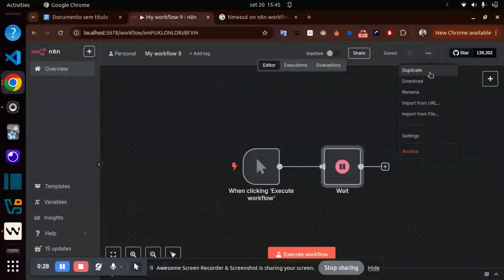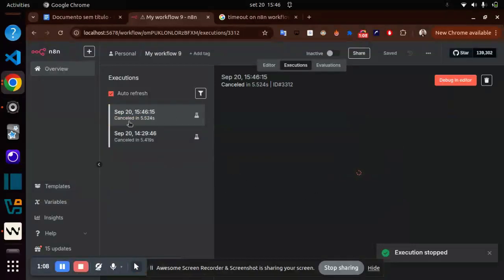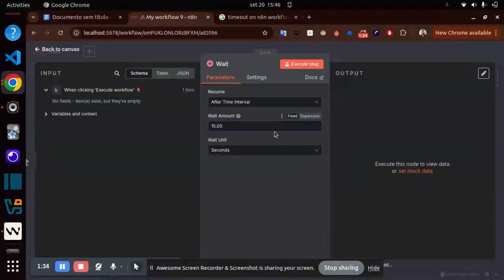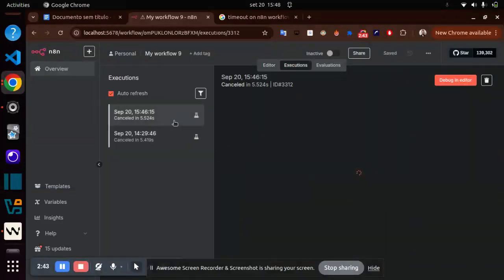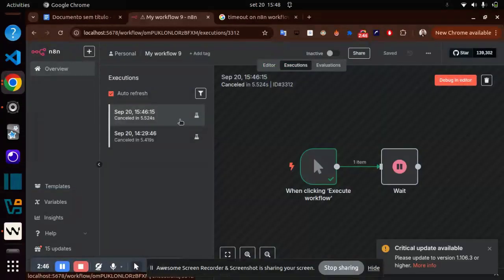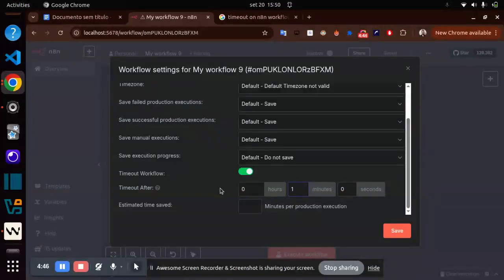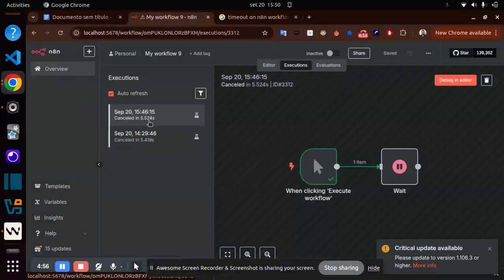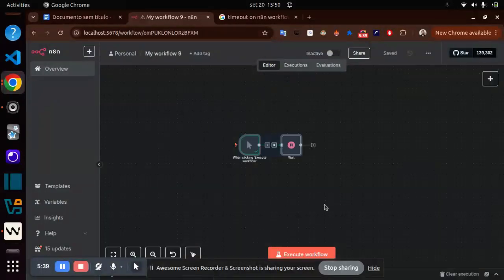How to set timeout on N8N Workflow.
In this video I explained how to set timeout to the N8N Workflow.